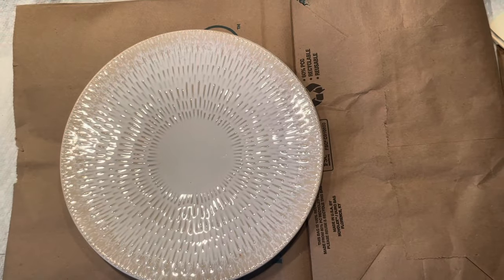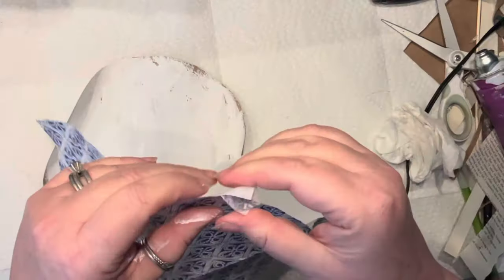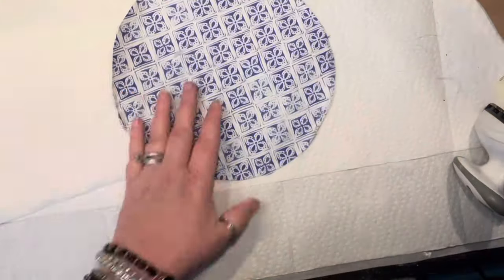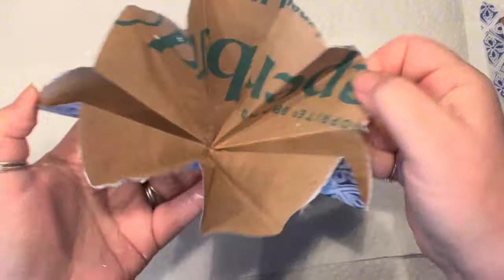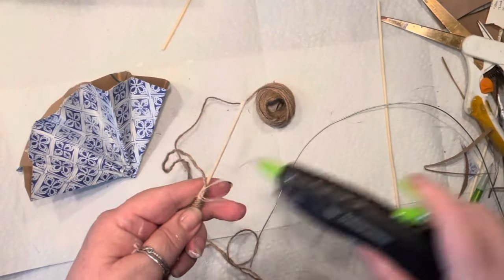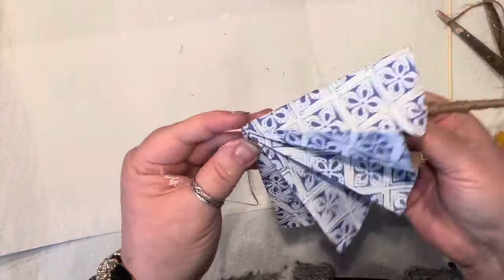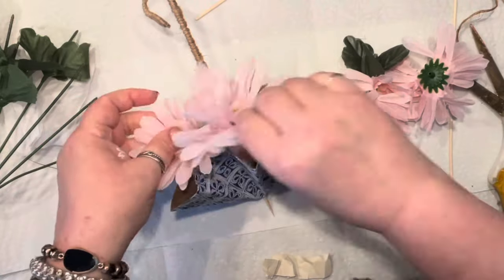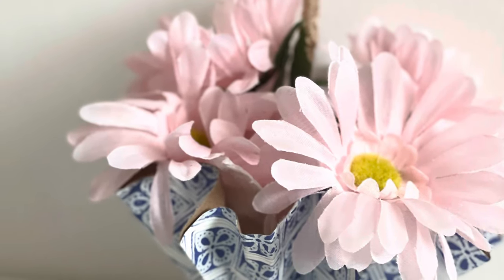Crafting Magic . DIY Brown Paper umbrella with Decoupage delight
Welcome to our crafting adventure! In this video, we'll show you how to make a stunning umbrella out of brown paper, with a touch of decoupage magic. Watch as we transform simple materials into a unique and eye-catching accessory that's perfect for adding a touch of elegance to any occasion. Follow along as we guide you step-by-step through the process, from constructing the umbrella frame to applying beautiful decoupage designs. Get ready to unleash your creativity and craft something truly special!